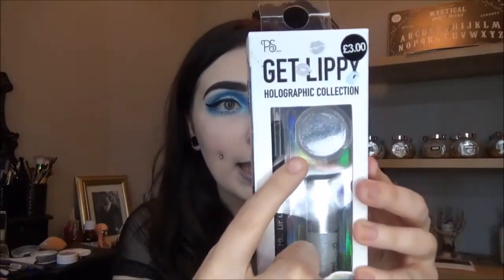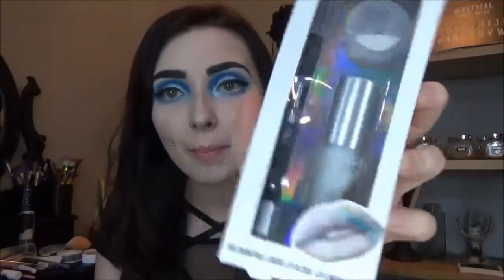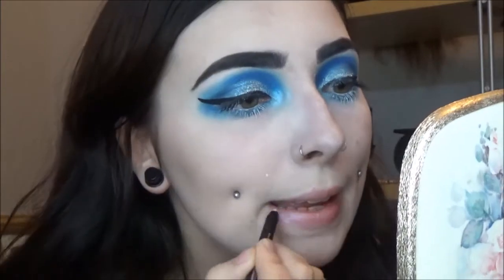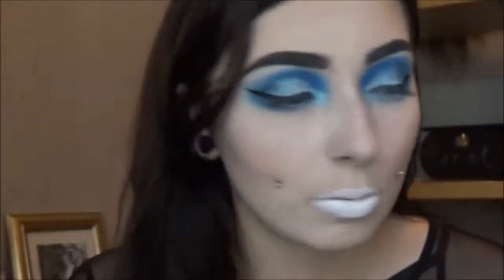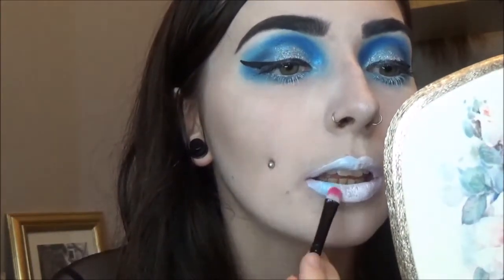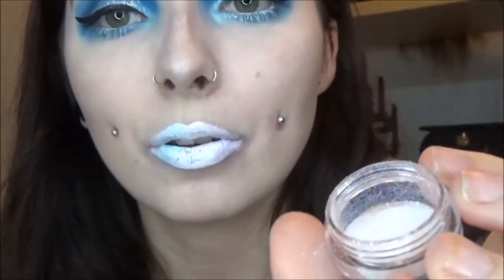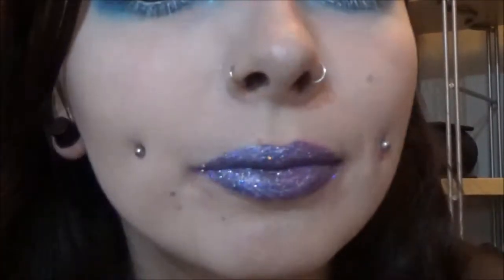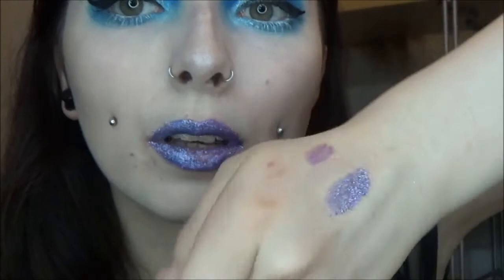First Impressions | Primark Holographic LipKits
Here's my first ever first impressions video! Hope you ghouls enjoy

Lipkit one: Fantasy
Lipkit two: Galaxy
Both found at Primark for £3 each